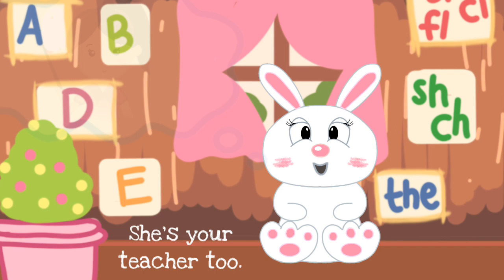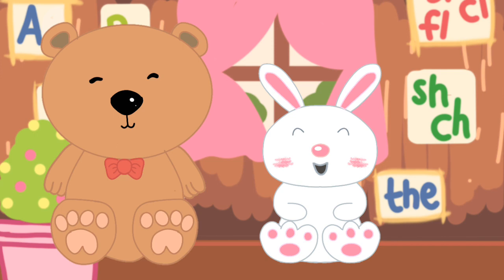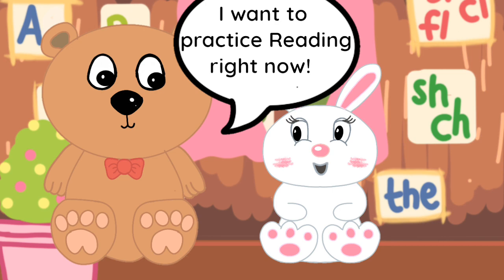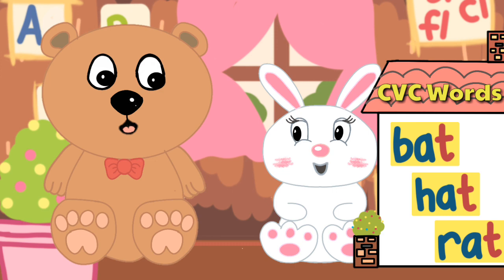CVC Words | Short "a" with Final Sound /m/ | -am Word Family | Unit 2 - Lesson 2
Hello everyone!

Welcome to another great step in Reading which is learning to blend three letters - the CVC Words with Short Vowel /a/.

These words are: ham,  jam,  ram,  dam,  Sam,  and Pam.  Notice that each word has a final sound /m/. Let your child focus on these words at the beginning of introducing CVC Words.

In phonics, words are broken down into groups by sounds. Kids can easily sound out the word because they have a more specific pattern to follow.

In this video,  we use continuous blending approach wherein we sound out the first two letters then  blend it with the final sound.
We also use color patterns for visual stimulation.
Moreover,  the video clearly demonstrates reading from left to right.

We have funny and adorable characters Bubbly Bear and Pinky Bunny that make children enjoy while learning and create beautiful imaginations. Animation is designed to stimulate your child's learning development.

Watch this video everyday once or twice a day for 10 to 15 days and your child will be ready for the next step.

Happy Learning! 😊

READING PHONICS Lesson Guide:

🌈UNIT 1

🌈Unit 2